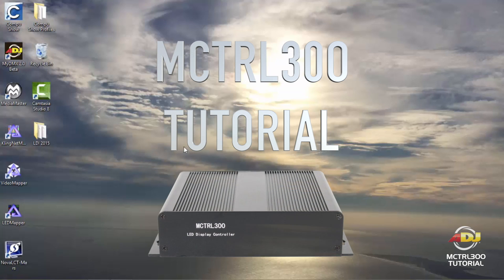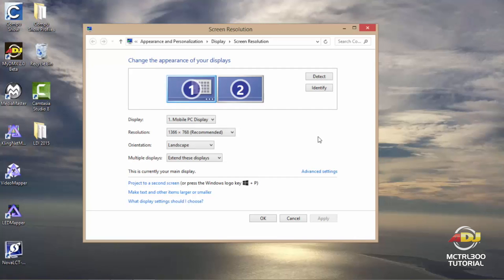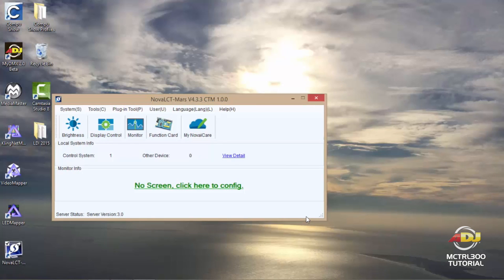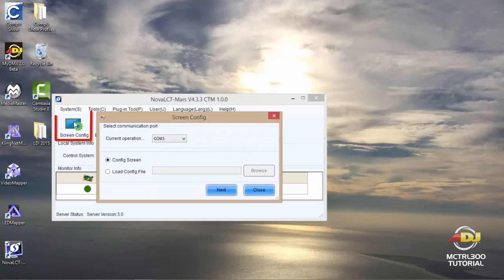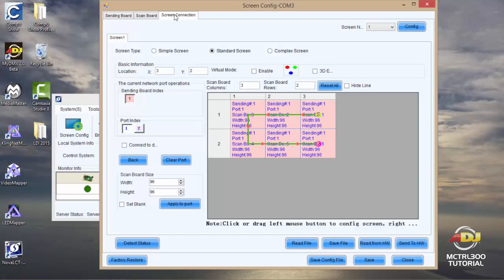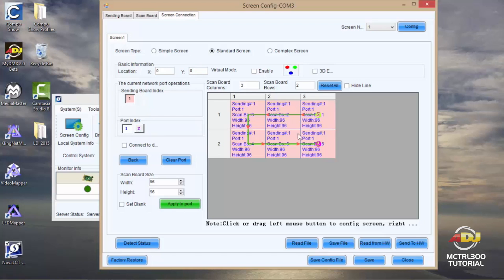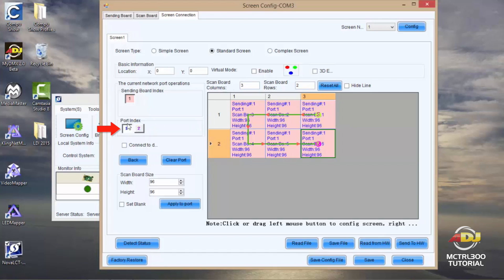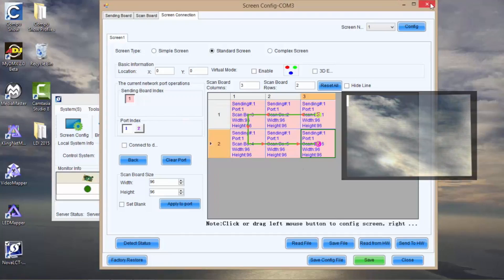ADJ MCTRL300 Tutorial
This is a quick tutorial video to demonstrate how to set up the MCTRL300